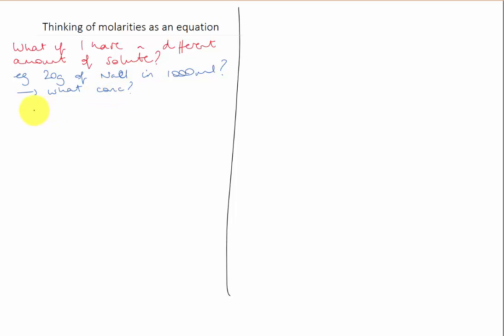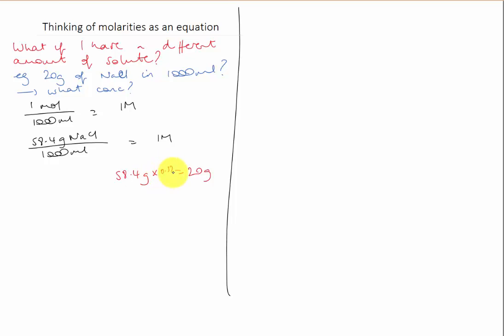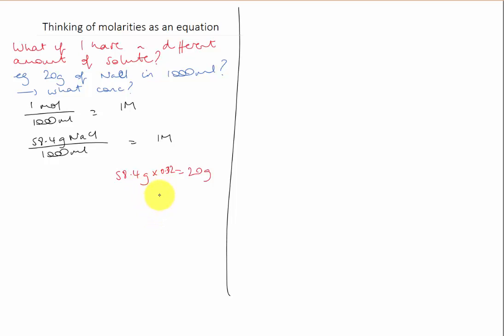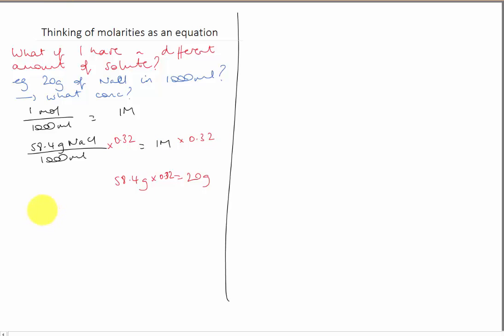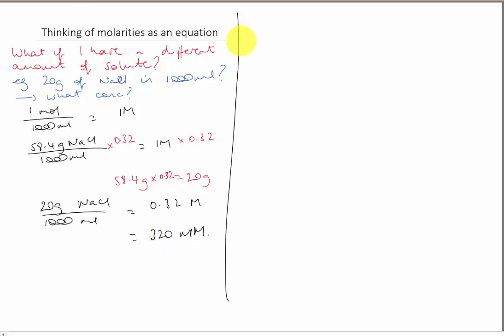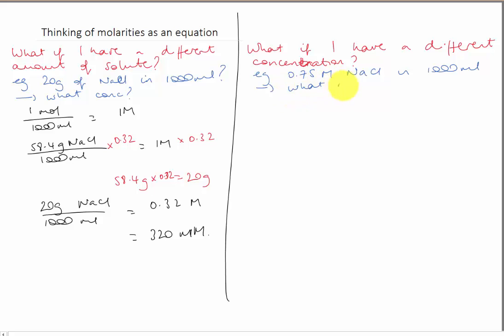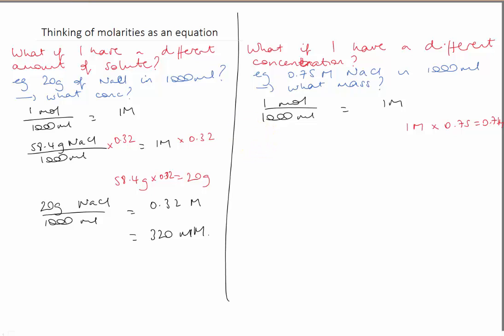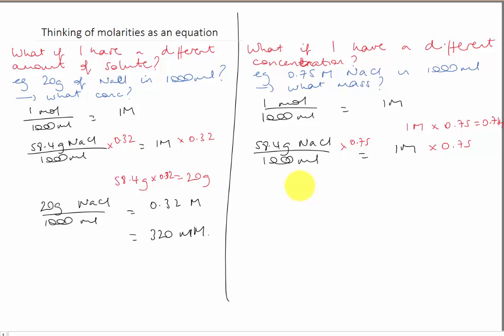3.7 Molarities as equations 2